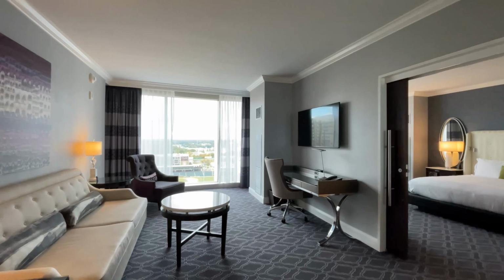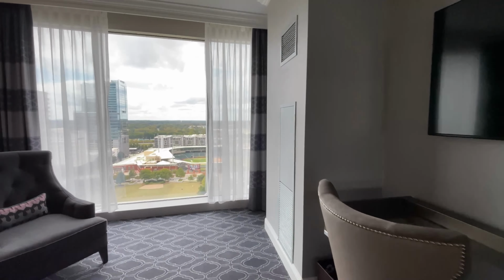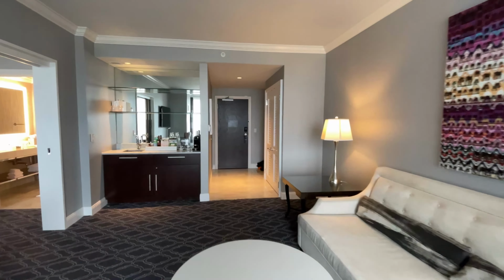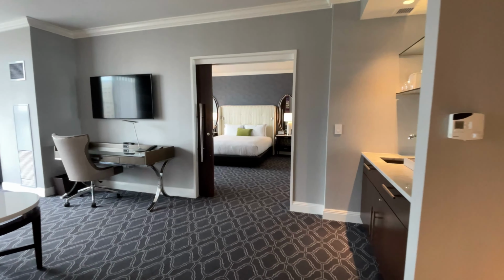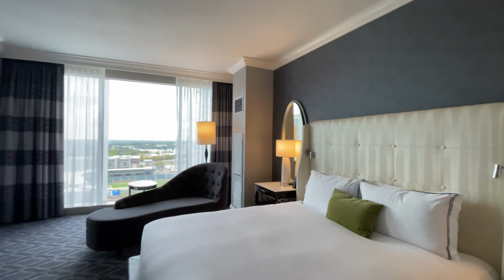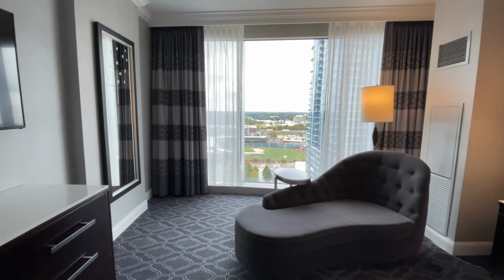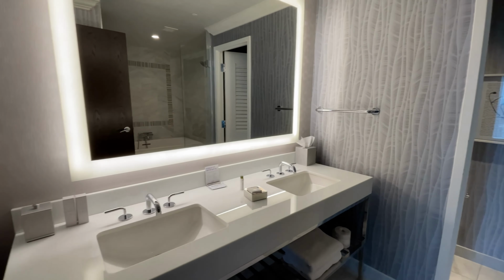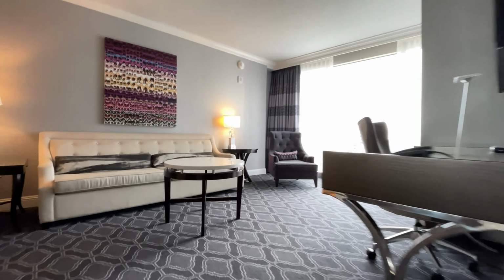Kimpton Tryon Park Hotel Review Charlotte, NC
A quick review of the Kimpton Tryon Park Hotel in Charlotte, NC, an IHG Property. I used points to stay at this hotel for free and Diamond elite status gave me a free room upgrade. The hotel is located in Downtown Charlotte within walking distance of many great shops and places to eat. The hotel includes a rooftop bar called Merchant and Trade and a restaurant called Angeline's. Kimpton's usually offers free bike rentals but they were in for maintenance while I was there.